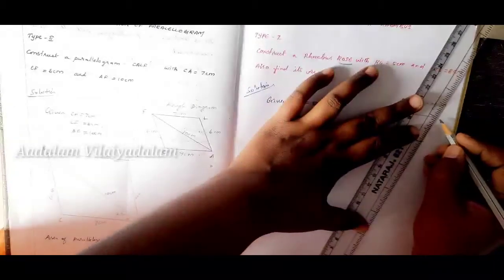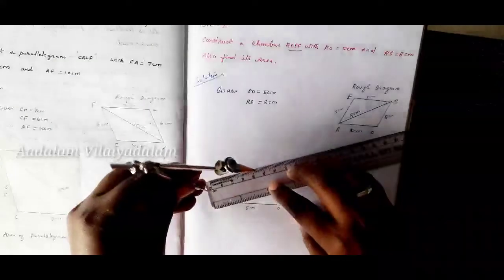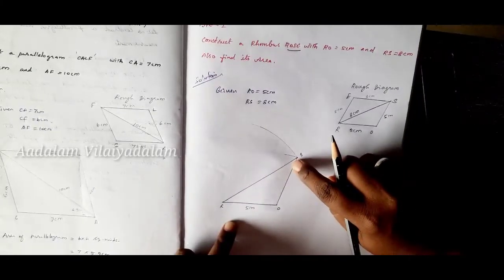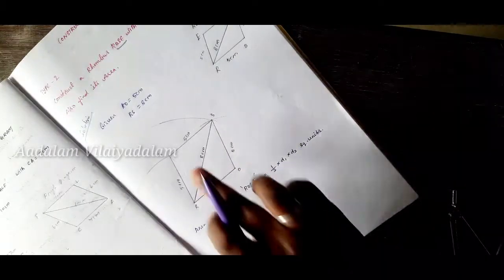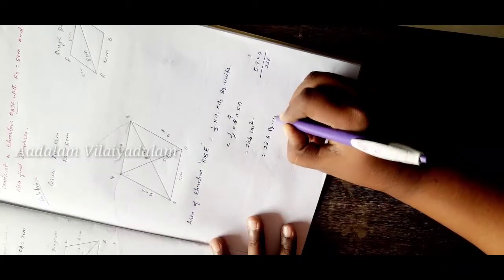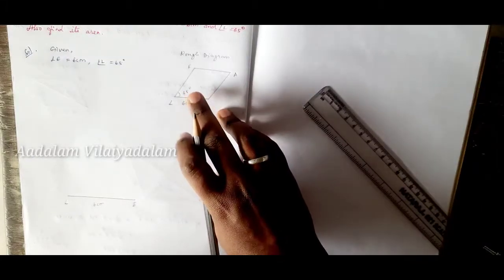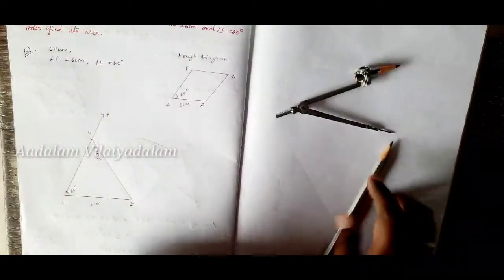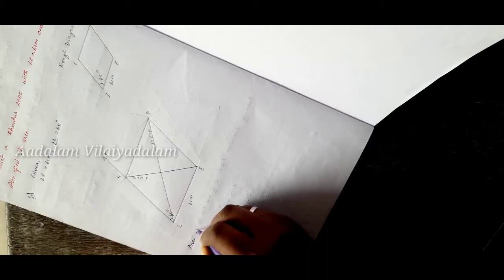8th STD MATHS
8th std maths

We will make sure to let you learn everything and help
you rock your subjects...!
Following the passion of teaching from last many
years and with the aim of promoting education and
providing good quality lectures we are here to help you
in every possible way.